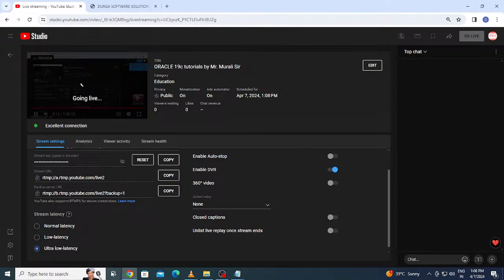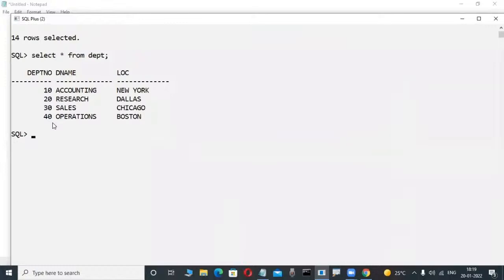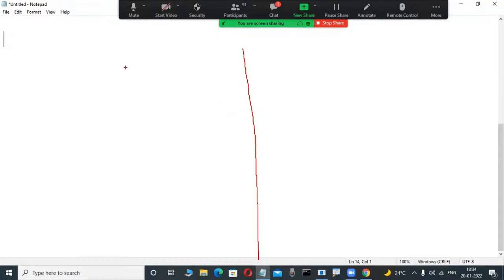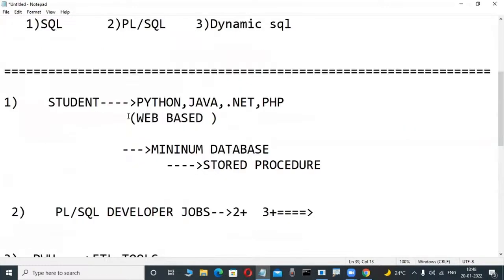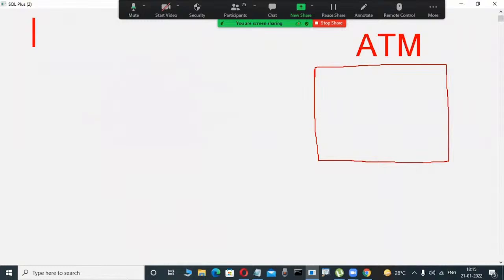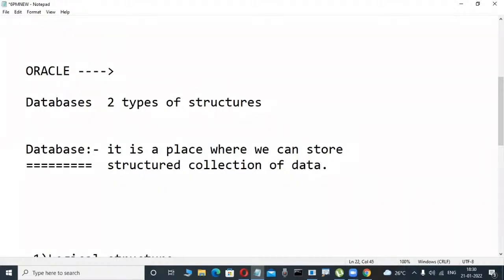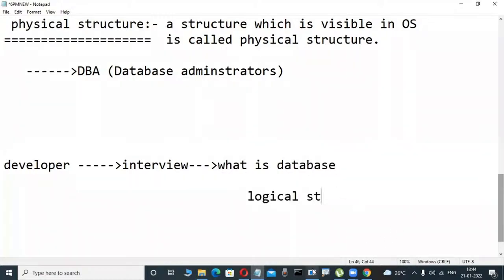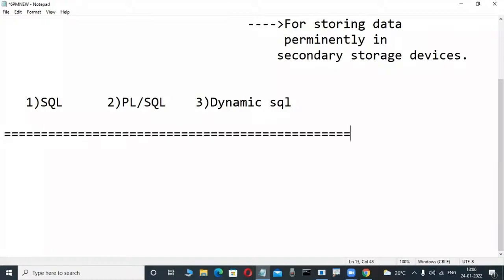ORACLE 19c tutorials by Mr. Murali Sir